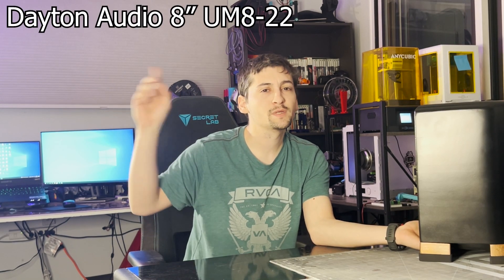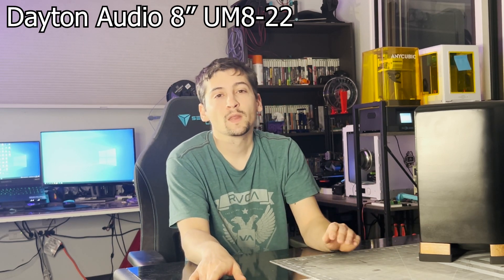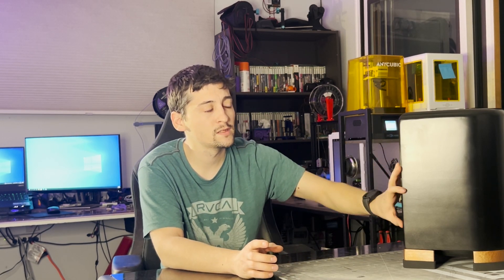3D Printed Subwoofer Enclosure Reinforced With Concrete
In this video I explore the use of 3D printers to produce a 3D printed subwoofer enclosure. I used concrete and resin to fill the hollow space inside the subwoofer box. Any feedback is greatly appreciated.

Tips for filling prints with concrete:
-Leave the largest possible hole possible to fill through.
-Don't use concrete with large aggregate.
-Do it in more than 1 pour and leave it out to evaporate for 1-2 weeks.
-Use a CAD software to determine approximate internal volume- you don't want to make multiple store trips if you can help it.
-Use a gyroid infill or any other infill that allows fluid to fill all voids- it will also act as "plastic rebar" to help hold in place.

Chapters:
0:00 Intro
1:04 Printing the pieces
1:33 Seal up pieces with resin and tape
2:15 Filling boxes with concrete
2:48 Sealing with resin & removing tape
3:14 Sanding with coarse grit
3:27 Assemble boxes
4:12 Body filler-rough
4:47 Body filler Lightweight
5:18 Sandable primer
5:45 Paint black & clear coat
6:16 Install feet on box & drill out all holes
6:48 Paint bottom of box
6:59 Sand, paint and install feet
7:12 Remove sub from old box and install on new box
8:07 Talk about design decisions & materials
12:00 Testing speaker boxes & results
12:25 Concluded

Music copyright info:
Music from Uppbeat (free for Creators!):